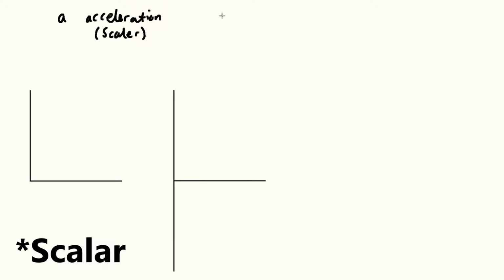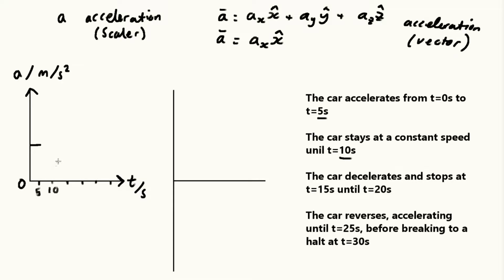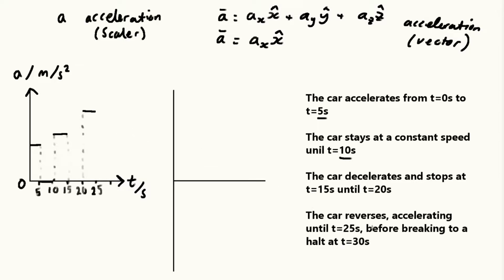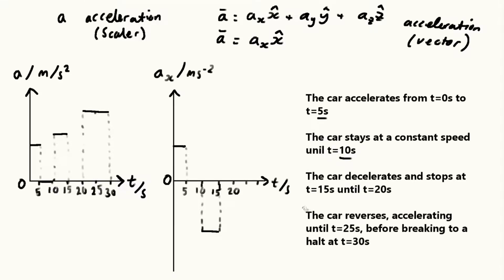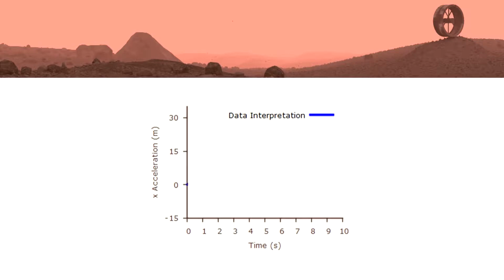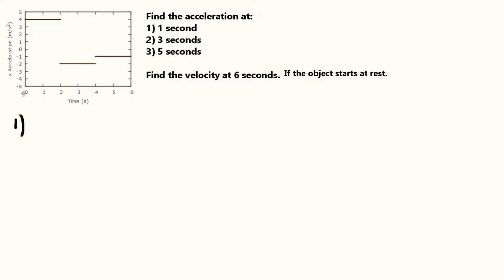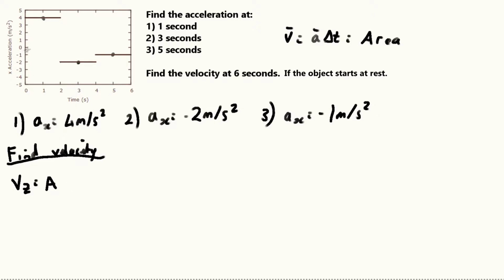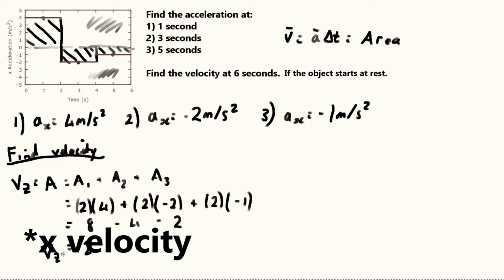Coherent Physics | 1d - Acceleration Time Graphs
Acceleration - time graphs can often be extremely complicated in real scenarios as they accurately portray the forces acting on an object. This section will teach you to calculate changes in speed and velocity from acceleration - time graphs.

CoherentPhysics.com